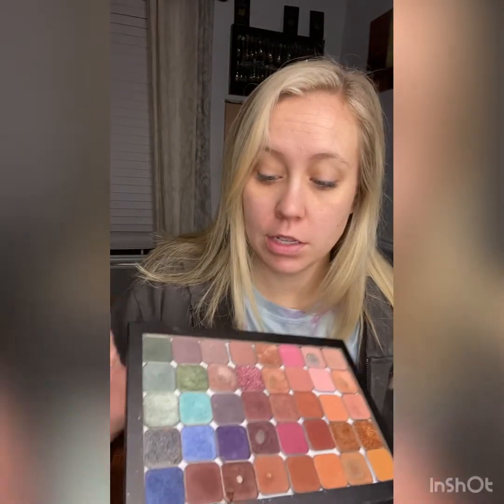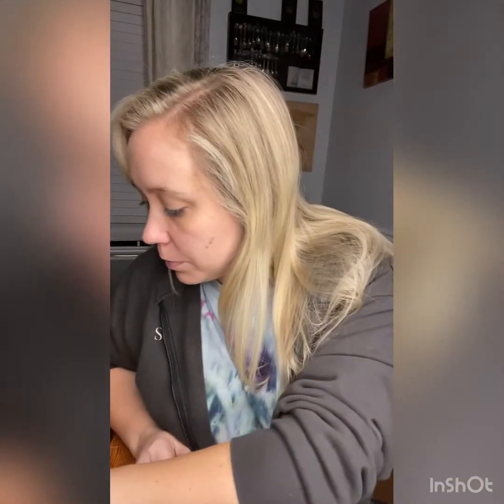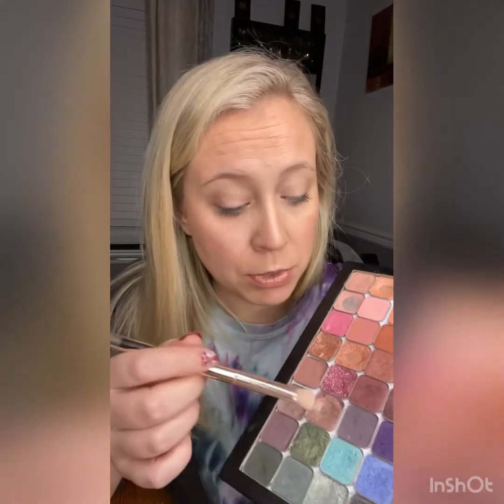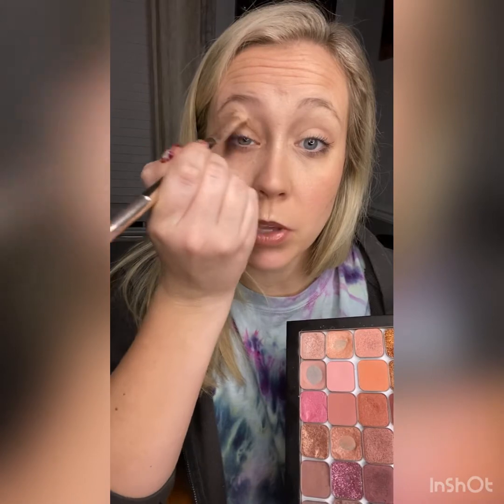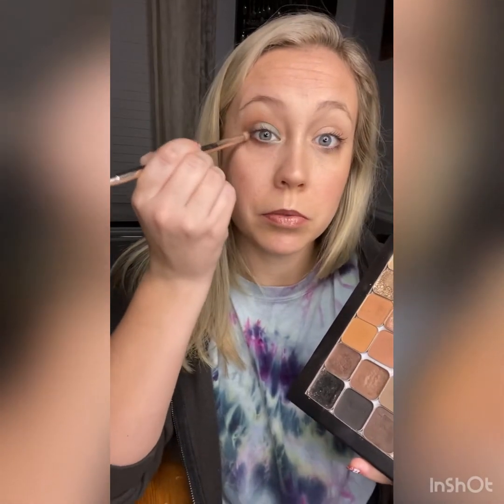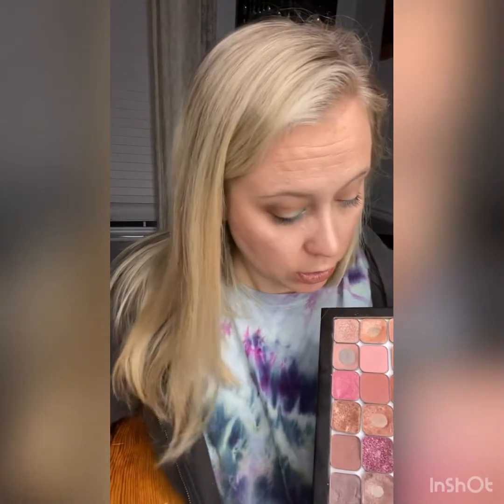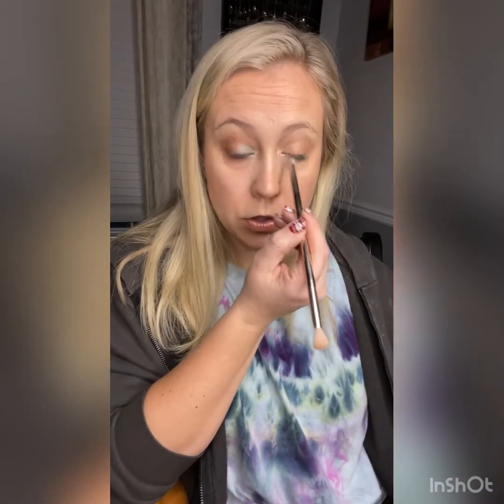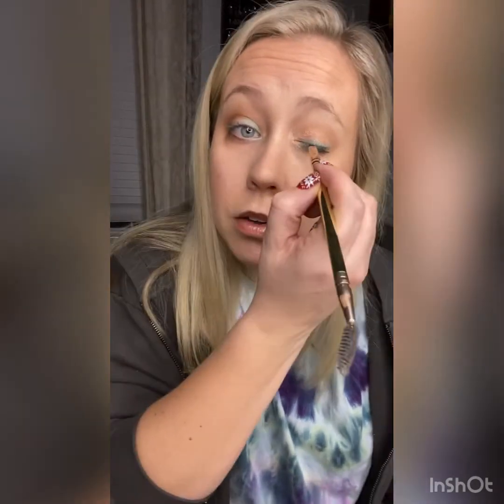Bayou eyeshadow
Fun shimmery light teal eyeshadow